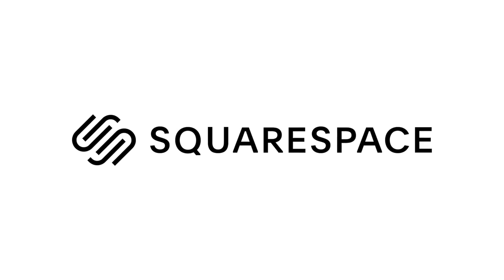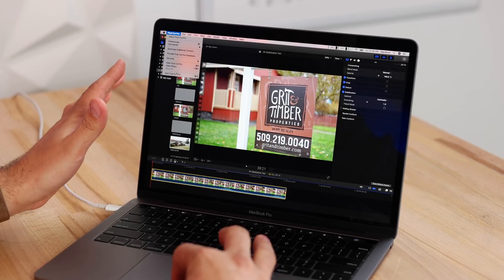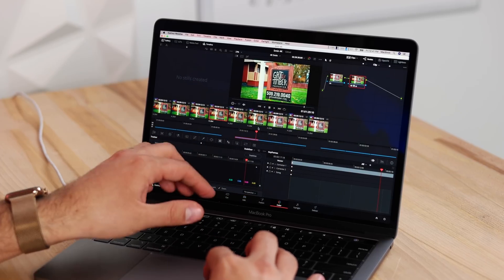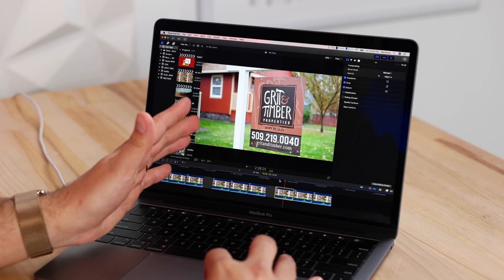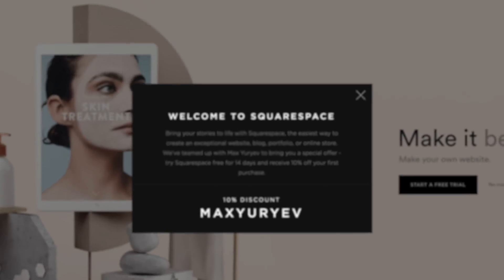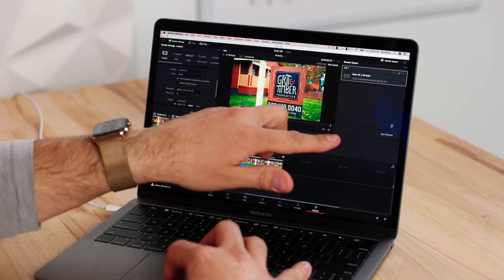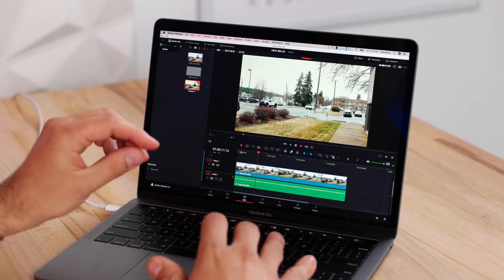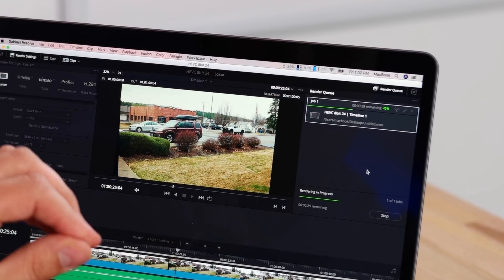Final Cut Pro X vs DaVinci Resolve 16 - Speed Test 2020!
FCX is the fastest, right? I compared to Resolve 16 and things got interesting!
The Laptop that I used for my test (amazon)

$200 Off on base 2019 MacBook Pro
Best Deal on MacBook Pro I'd recommend

In this video, I compare the latest 2020 version of Final Cut Pro X FCX against Davinci Resolve 16 in a bunch of tests including 4K H.264 video, 8 Bit H.265 HEVC video, and 10-bit 4K HEVC H.265 HDR video. I test video stabilization, timeline playback with color correction and LUT's applied, as well as render and export speeds.

I was quite surprised by the results, what do you think?